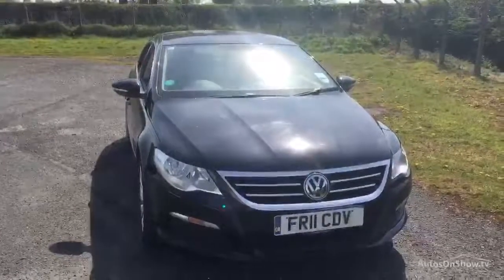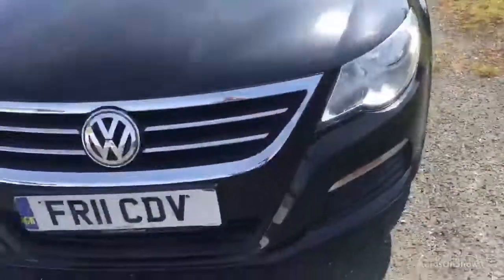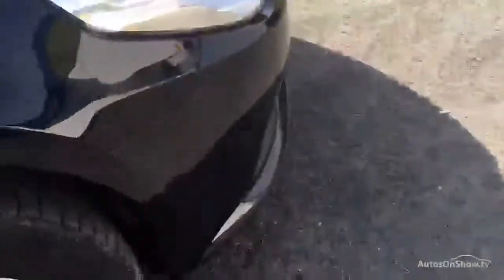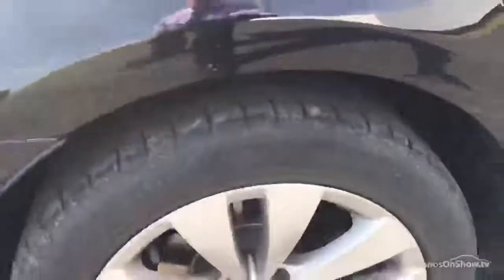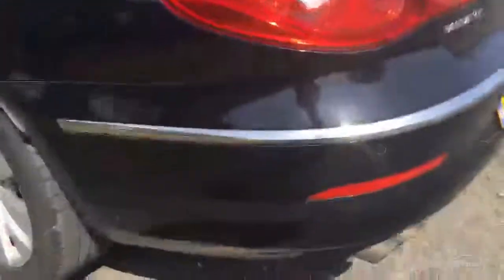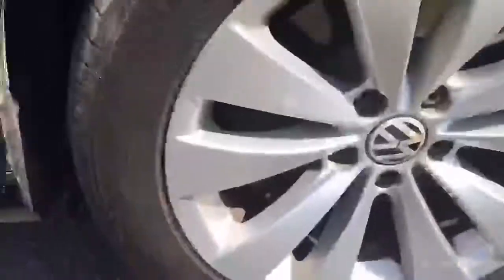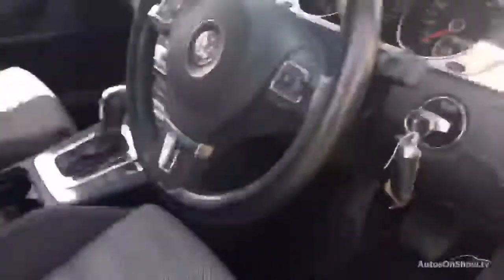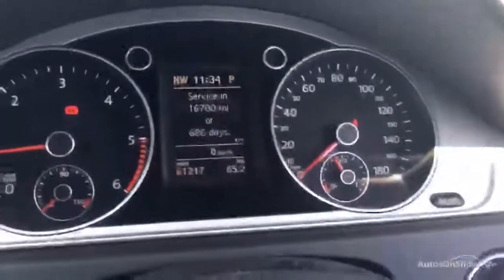VOLKSWAGEN PASSAT CC TDI BLUEMOTION TECHNOLOGY DSG BLACK 2011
2011 VOLKSWAGEN PASSAT CC TDI BLUEMOTION TECHNOLOGY DSG COUPE DIESEL, in BLACK